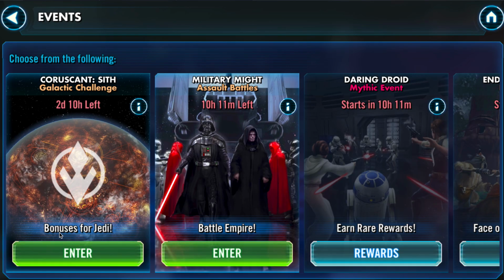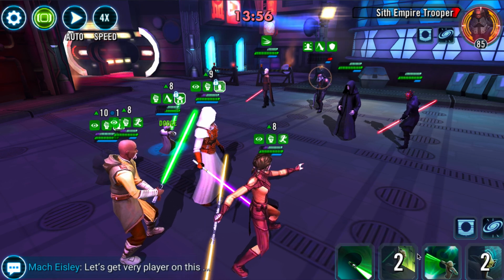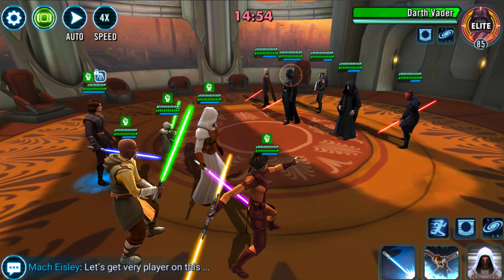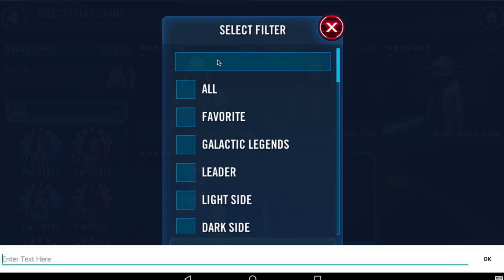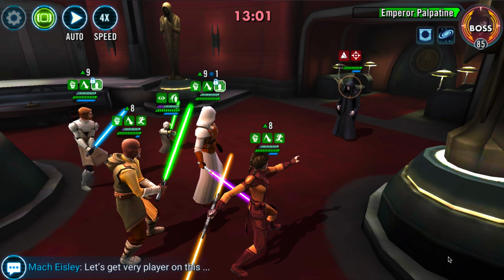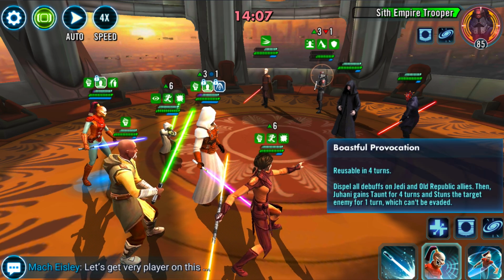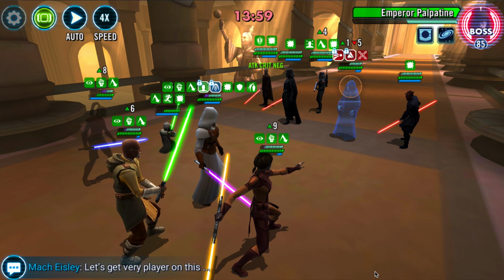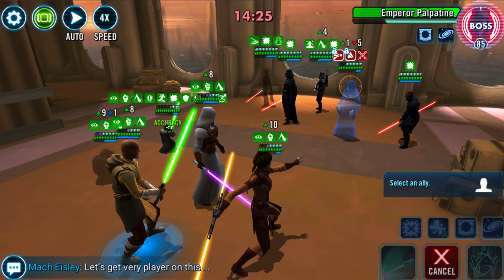How to JKR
Showing the Synergy between JKR and the Jedi he serves along side.